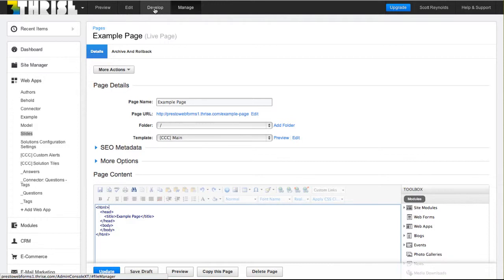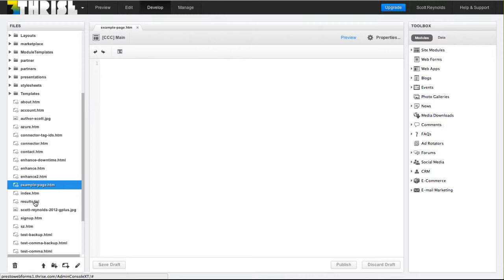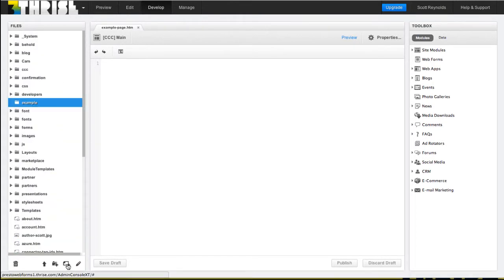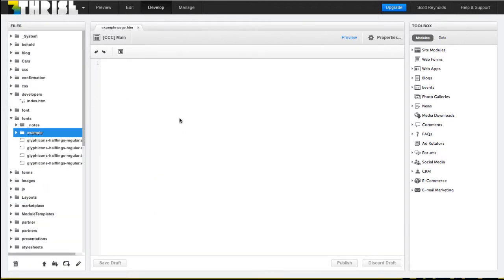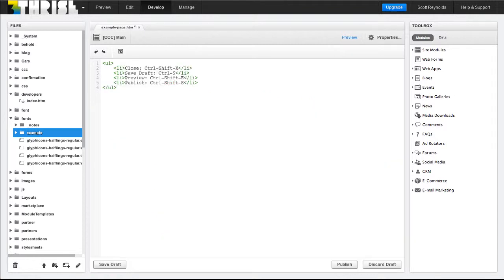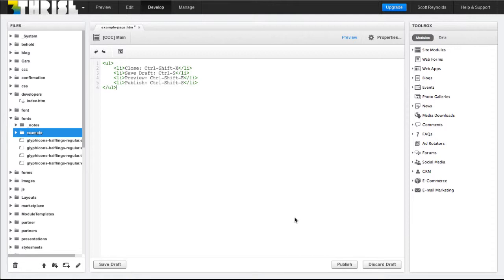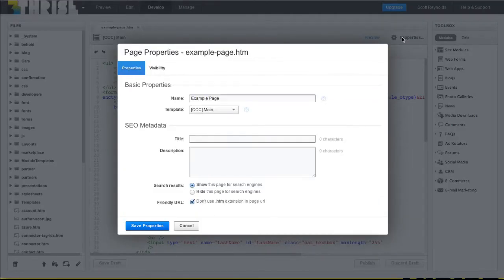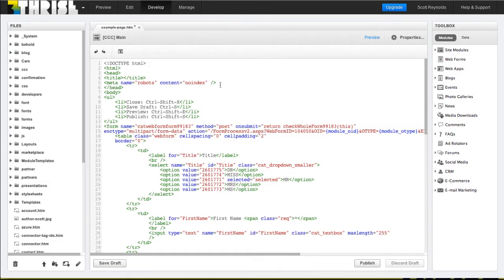Using Develop Mode in Adobe Business Catalyst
This video goes over how to best use the Develop Mode in Adobe Business Catalyst. If you write HTML, Javascript, or CSS in Business Catalyst you should get familiar with selecting the Develop Tab in the top menu.